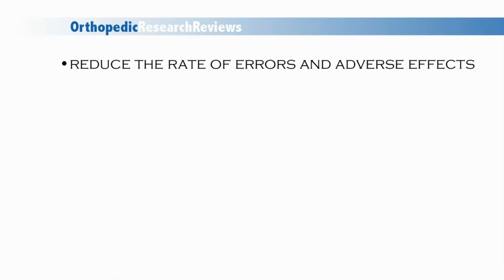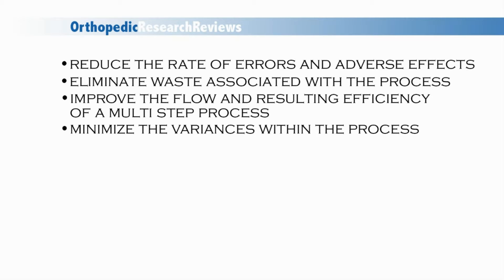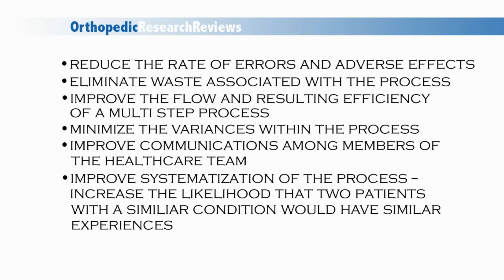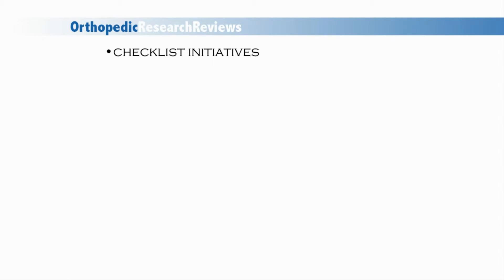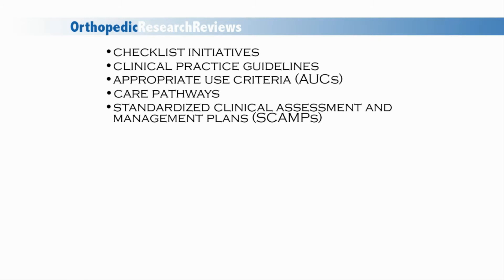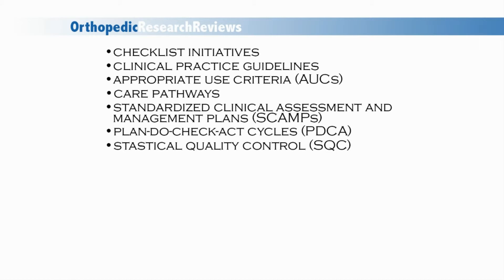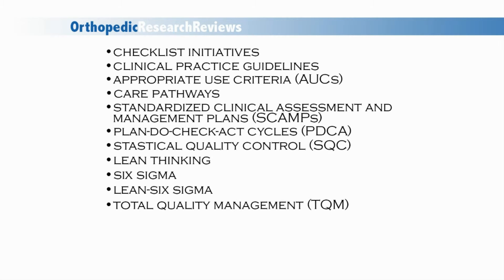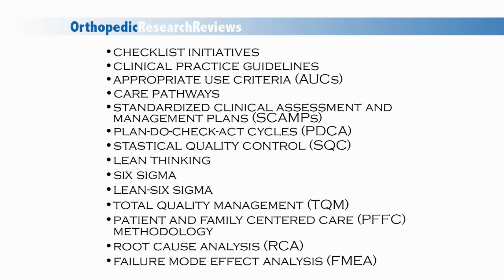Quality and process improvement in orthopedics– Video abstract [ID 92216]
Video abstract of a review paper “Current concept review: quality and process improvement in orthopedics”  published in the open access journal Orthopedic Research and Reviews by Pinney SJ, Page AE, Jevsevar DS et al.

Abstract: Multiple health care stakeholders are increasingly scrutinizing musculoskeletal care to optimize quality and cost efficiency. This has led to greater emphasis on quality and process improvement. There is a robust set of business strategies that are increasingly being applied to health care delivery. These quality and process improvement tools (QPITs) have specific applications to segments of, or the entire episode of, patient care. In the rapidly changing health care world, it will behoove all orthopedic surgeons to have an understanding of the manner in which care delivery processes can be evaluated and improved. Many of the commonly used QPITs, including checklist initiatives, standardized clinical care pathways, lean methodology, six sigma strategies, and total quality management, embrace basic principles of quality improvement. These principles include focusing on outcomes, optimizing communication among health care team members, increasing process standardization, and decreasing process variation. This review summarizes the common QPITs, including how and when they might be employed to improve care delivery.